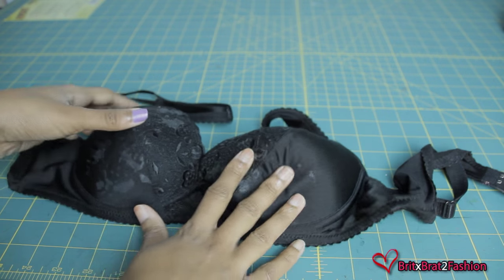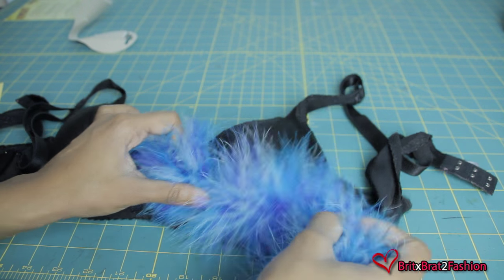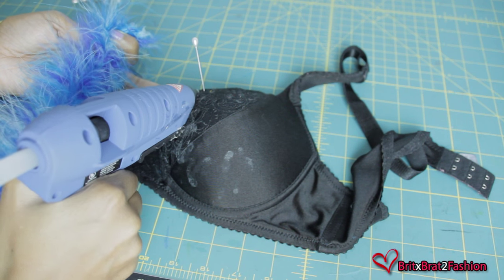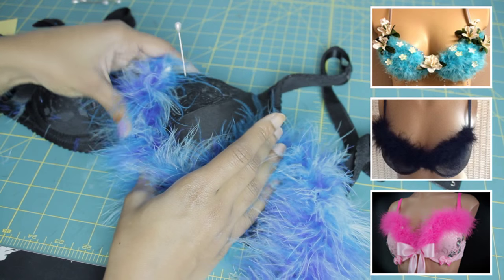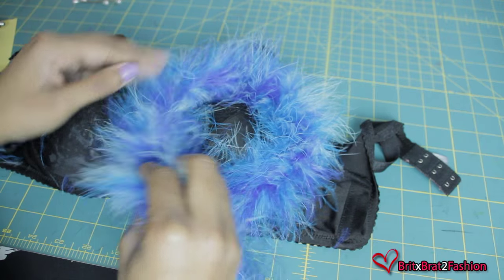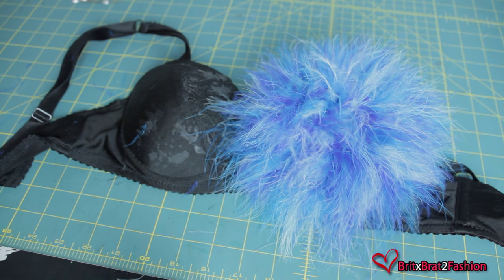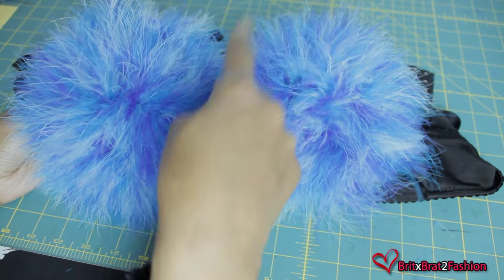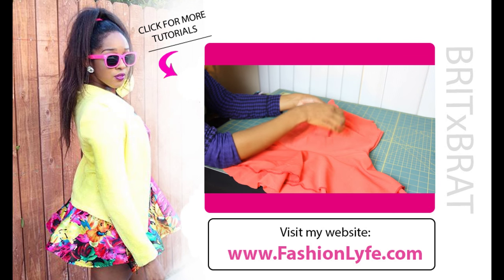DIY Boa feather Bra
Hey Fashion Dollz!! Learn to make this cute & easy feathered bra by following the steps in this tutorial. You can use this bra as a costume piece, lingerie, and even for a rave. Get creative and have fun with it!
Follow me on PERISCOPE & SNAPCHAT: BritxBrat2